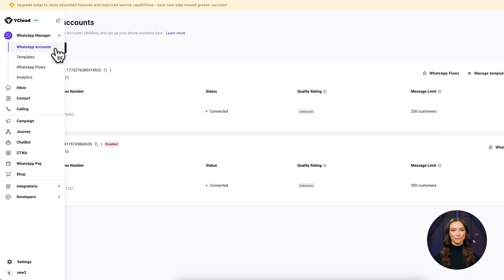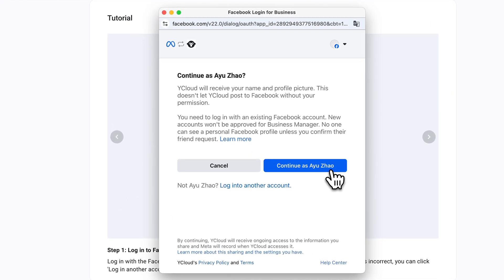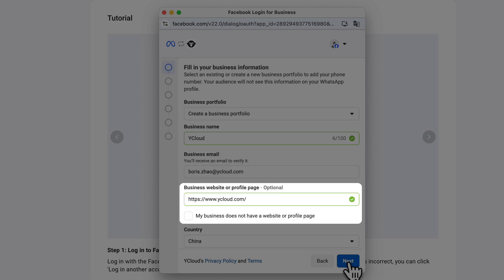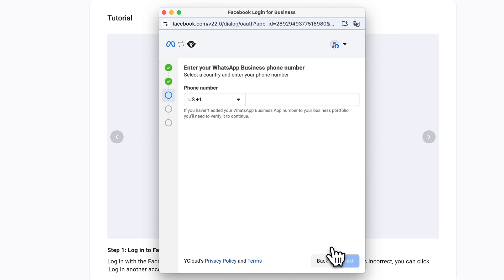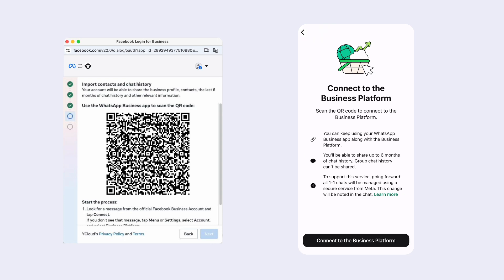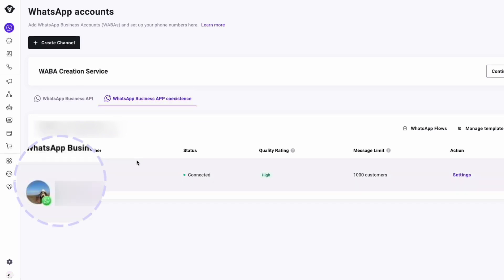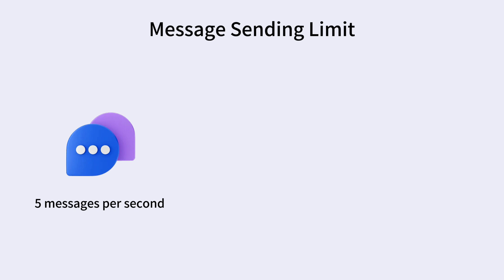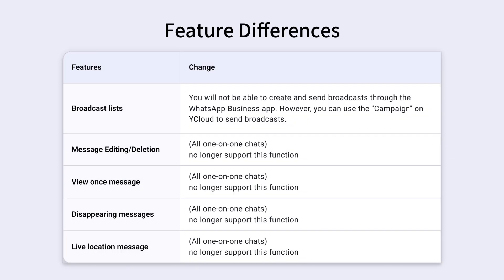Enable WhatsApp Business App Coexistence: Use App & API with One Number | 2025 Full Tutorial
In our last video, we introduced the concept and benefits of WhatsApp coexistence. Now you’re probably wondering—how do you actually enable this feature?

In this video, we’ll walk you through the full setup process to enable WhatsApp coexistence, so you can use one phone number on both WhatsApp Business App and WhatsApp Business API—simultaneously.
📹 What’s included:

·A step-by-step tutorial for activating the coexistence feature
·Key things you must know before and after enabling coexistence
👤 Best for:

·Teams new to WhatsApp API
·Businesses currently using WhatsApp Business App
·Enterprises that want automation without losing past chat data

⏱️ Timestamps:

00:00 WhatsApp Coexistence tutorial
01:56 Important things to know